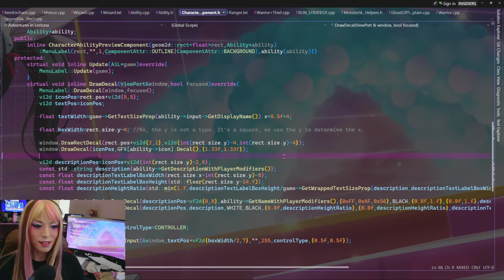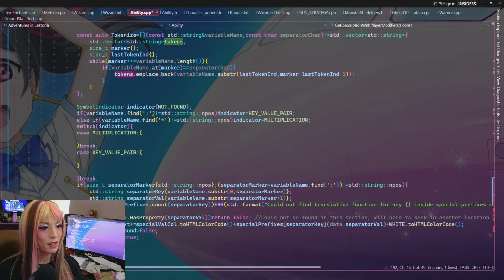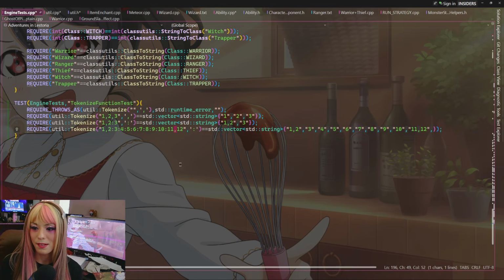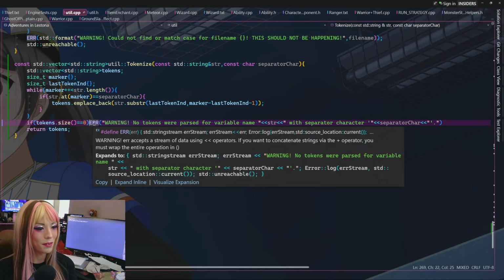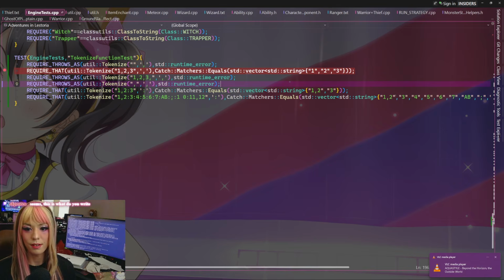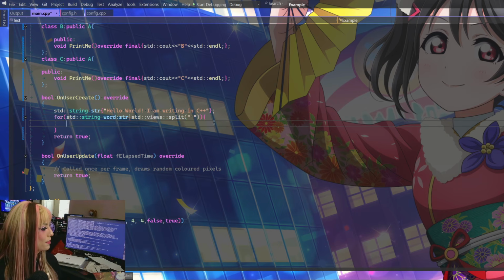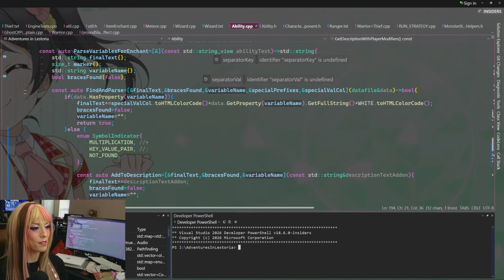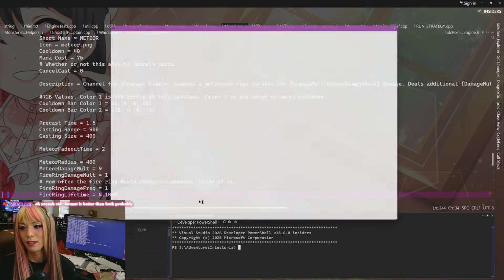C++ RPG Game Development! Day #480 - Dynamic Ability Descriptions+Chapter 4 Boss(12 May 2026 Stream)